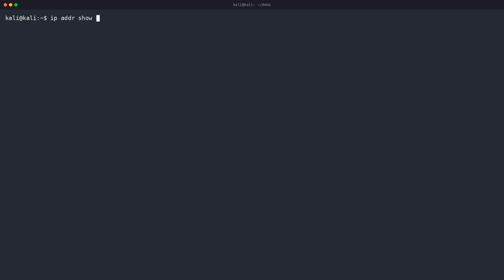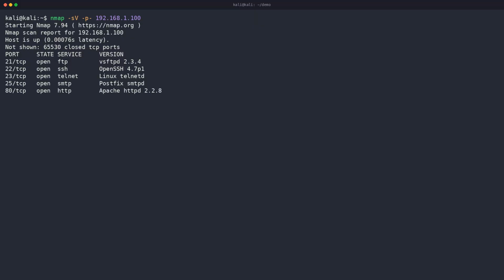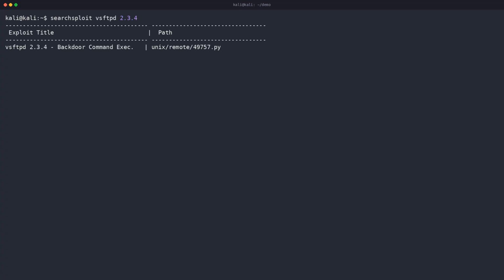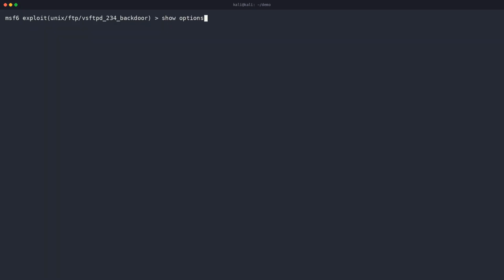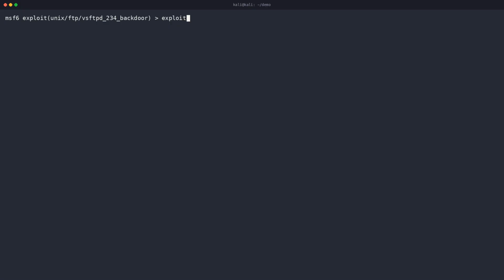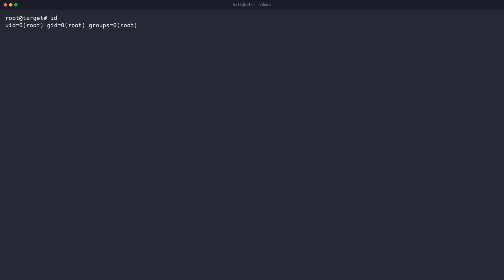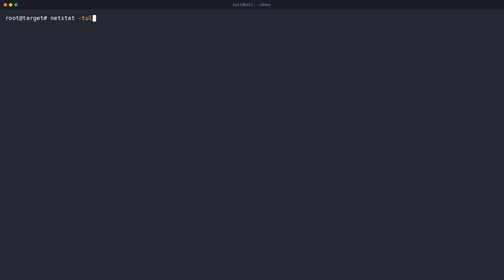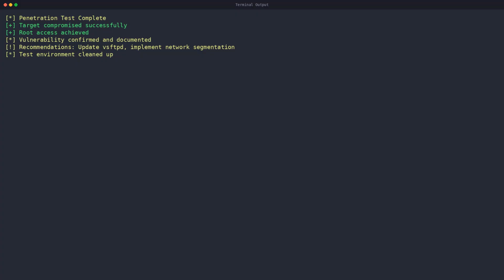Kali Linux Penetration Testing Demo - Complete Ethical Hacking Workflow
Watch a complete penetration testing demonstration using Kali Linux tools. We'll perform network reconnaissance, vulnerability scanning, exploitation, and post-exploitation techniques on a controlled lab environment. Learn the real workflow that ethical hackers use to assess network security.

0:00 Introduction
1:20 Target Discovery
2:45 Vulnerability Scanning
4:30 Exploitation
6:15 Post-Exploitation
7:40 Cleanup and Summary

cybersecurity hacking ethical hacking infosec penetration testing security tutorial coding programming linux terminal